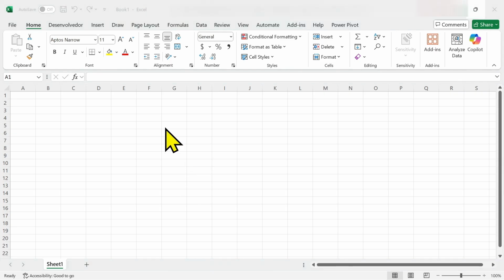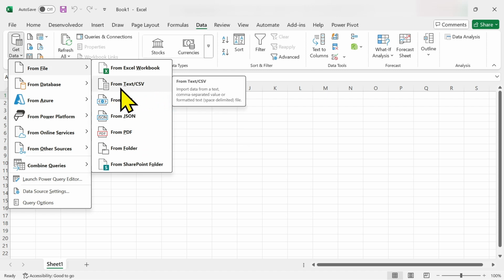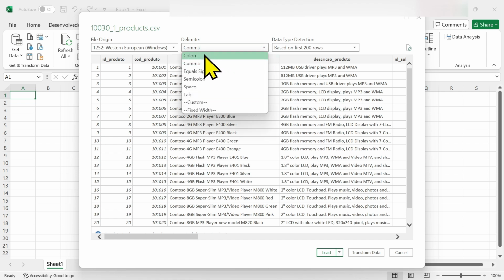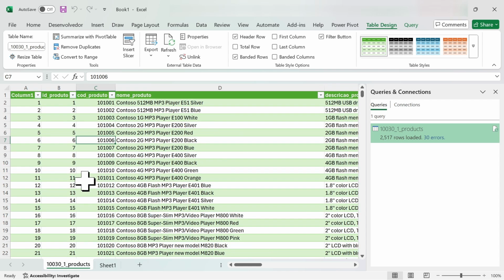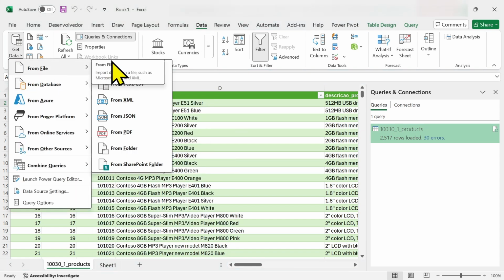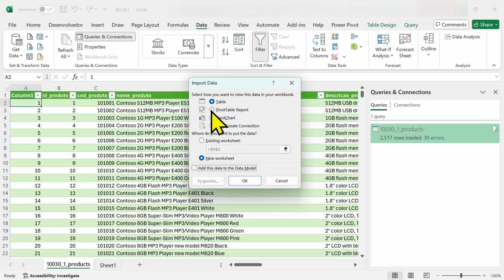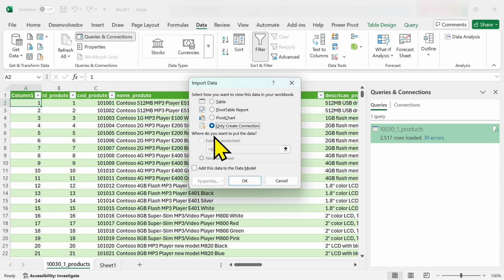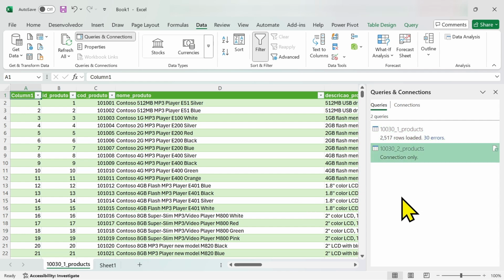LESSON 10030 | HOW TO IMPORT CSV INTO POWER QUERY | Complete Free Power Query Course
In this tutorial, I show how to import CSV files into Power Query in Excel, whether they use commas or semicolons as delimiters. I demonstrate how Power Query automatically detects the correct separator and loads data into Excel or as a data connection only, depending on your choice. You’ll learn the difference between importing as a table, a PivotTable, or creating a connection to handle large datasets that exceed Excel's row limits. This is an essential step for data transformation and modeling workflows with Power Query and Power Pivot.

Chapters
00:00 What is a CSV file and how Power Query reads it
01:03 Step-by-step: Importing a CSV into Power Query using default comma separator
03:06 Explanation of “Load” vs “Transform” options in Power Query
04:09 Importing a CSV with semicolon as separator
05:46 Using “Load To” for pivot tables, pivot charts, or only connections
07:00 Why to use “Create Connection” for large datasets
07:51 Summary: Different import methods and handling large files